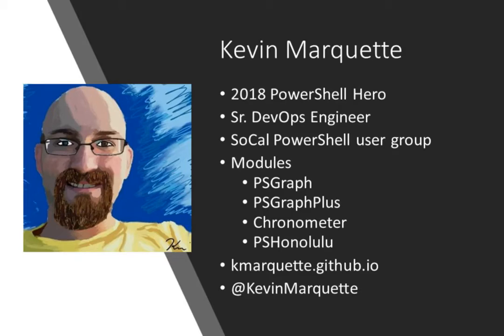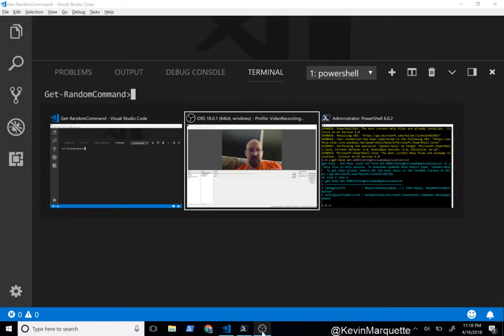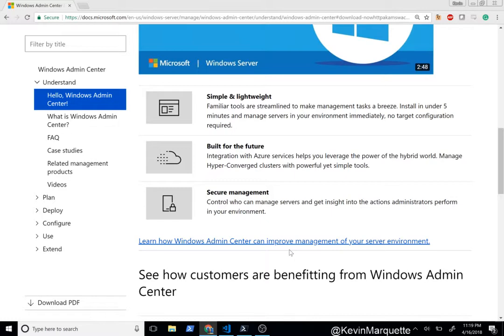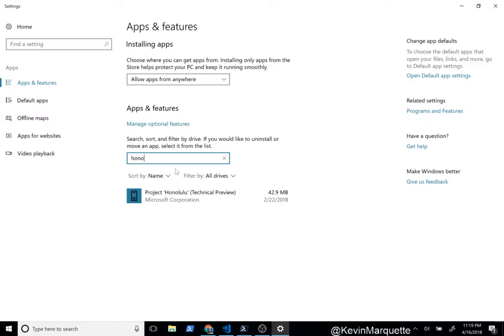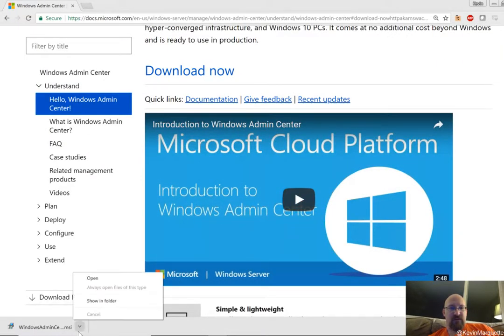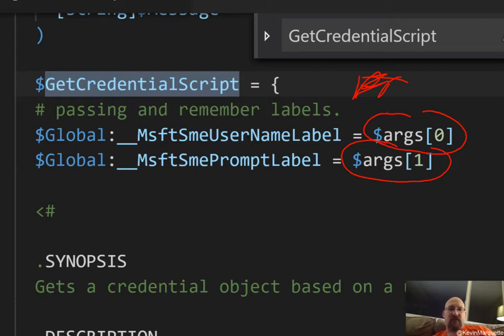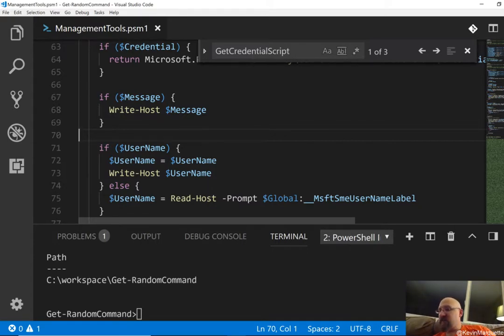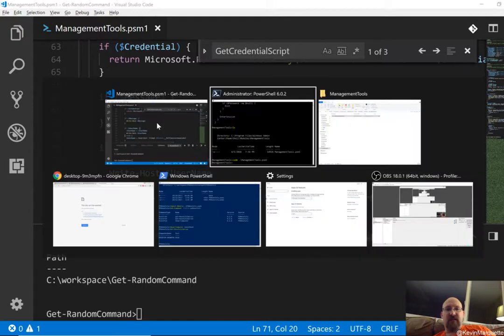Exploring Windows Admin Center files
Let's explore random PowerShell commands